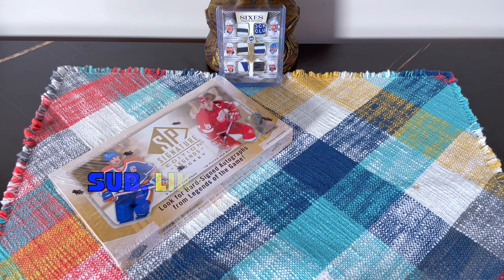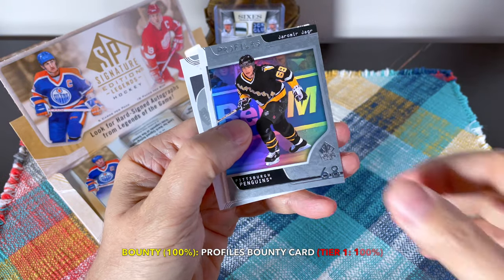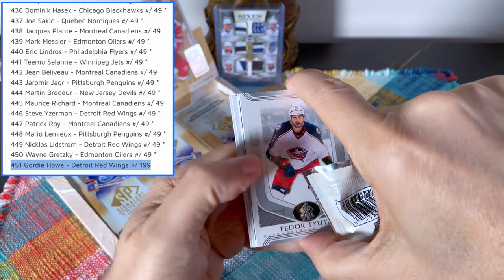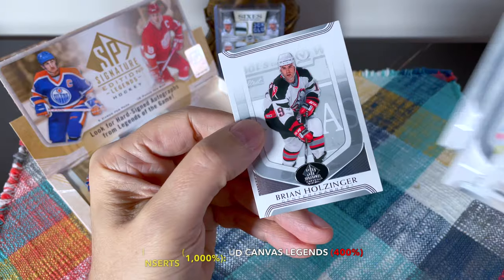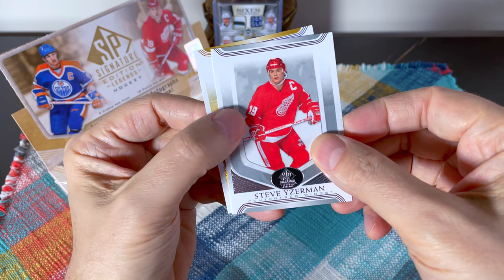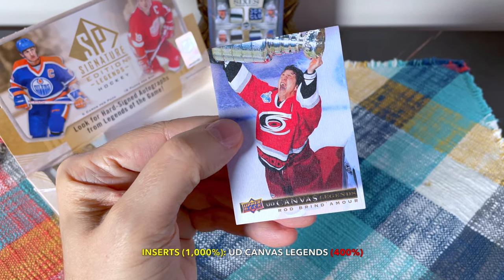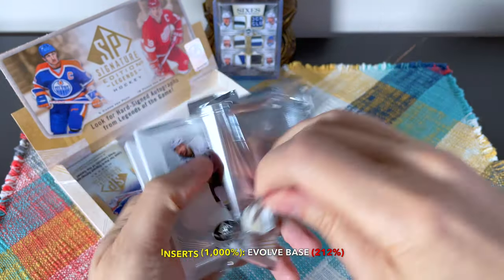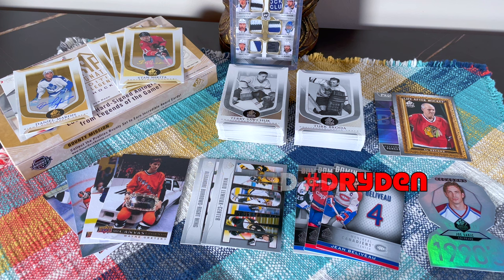CASE PART 4! 2020-21 SP Signature Edition Legends Hockey Hobby Box Break (2023)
Time for Box #4 of my case of 2020-21 SP Signature Edition Legends Hockey! Here was are almost at the halfway point, and I still haven't pulled an All-Time Future Watch. Let's see if I can get it done.

1. The entire contents of a previous box break;
2. A white storage box with a card lot; or
3. A full set of cards, incl. some inserts;

TO QUALIFY:
2. Like at least five of my videos
3. Comment on at least five of my videos, including the word: